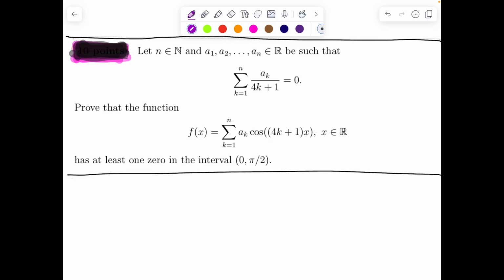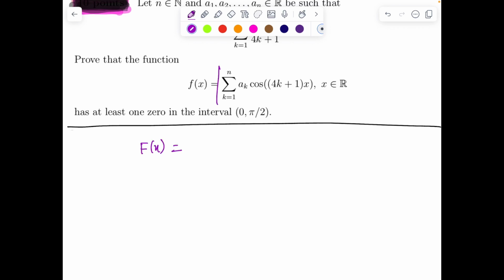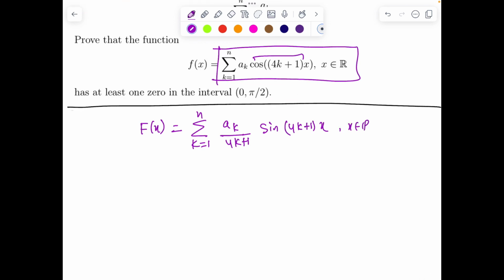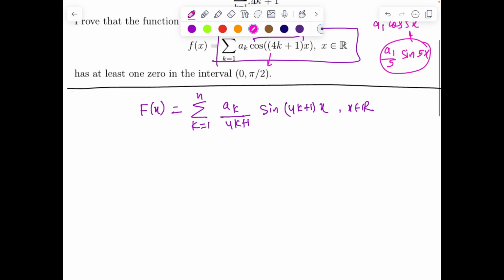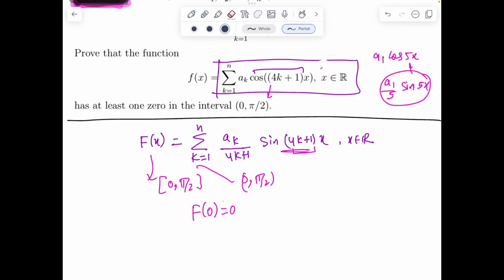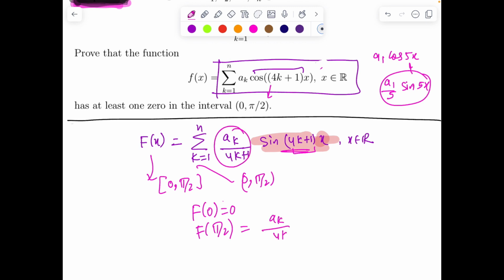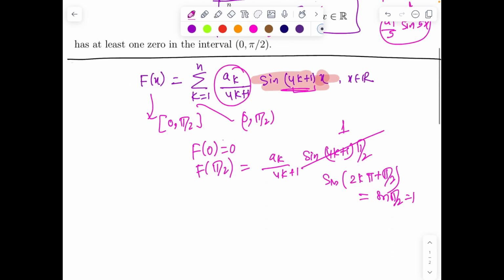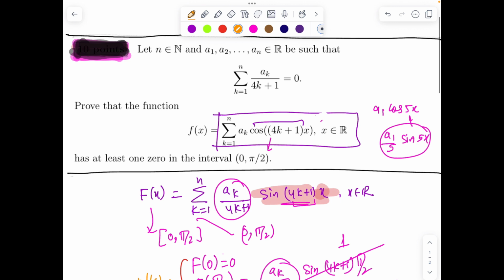calculus mean value theorem Rolllles theorem jee#calculus iit jee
calculus mean value theorem

Rolles theorem jee#calculus iit jee#jee advanced#Rolllles theorem jee#differential calculus jee advanced#calculus jee problems#Jee advanced 2024#jee main#motivational video#jee advanced high score revision#iit difficulty level#jee advanced step by step process